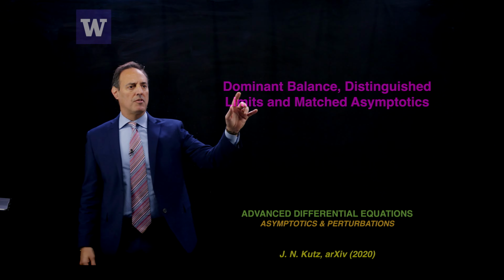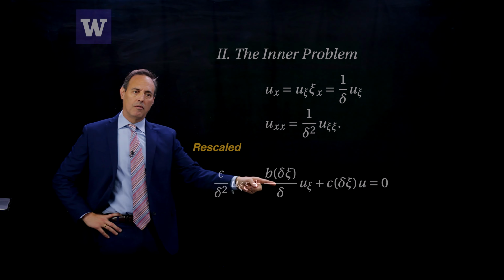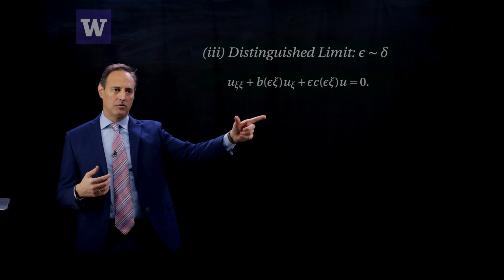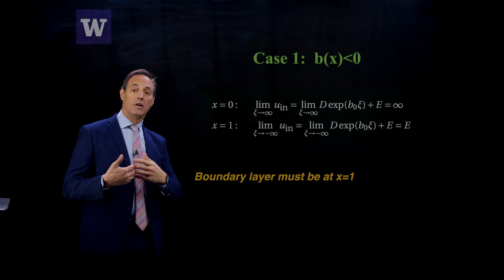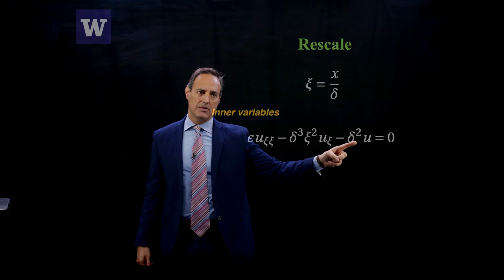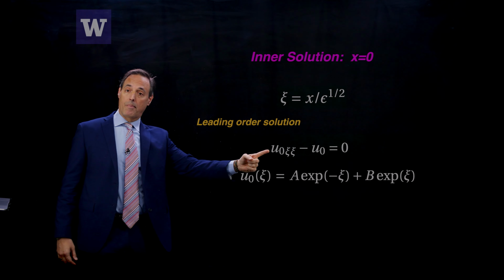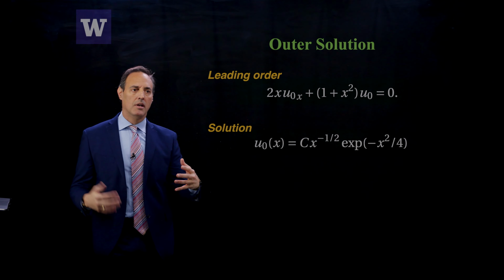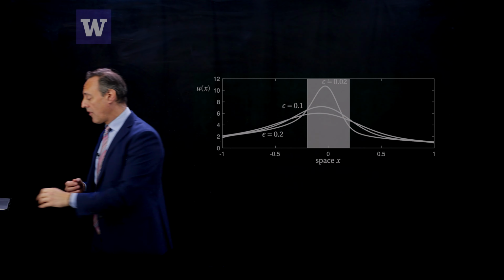Dominant balance, distinguished limits and matched asymptotics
This lecture is part of a series on advanced differential equations: asymptotics & perturbations.  This lecture uses the mutiple-scale method to study the behavior boundary layers.  Highlighted in this work is the concept of dominant balance, distinguished limits and matched asymptotics, all of which can be used to located and characterize boundary layers.